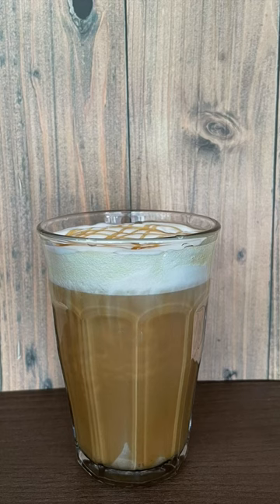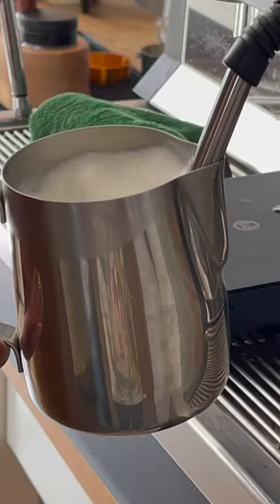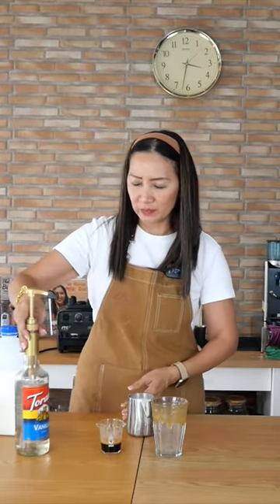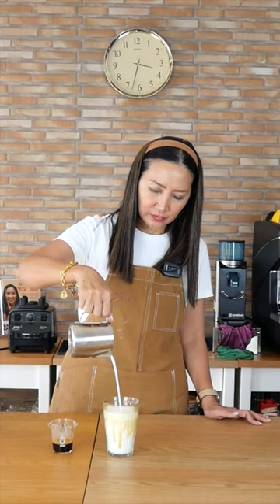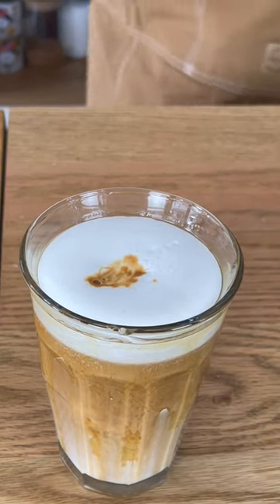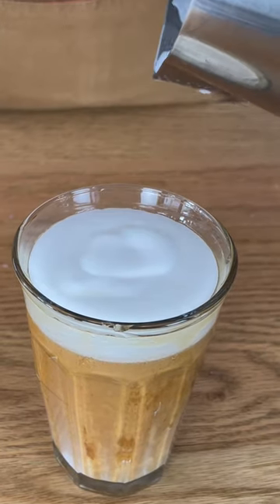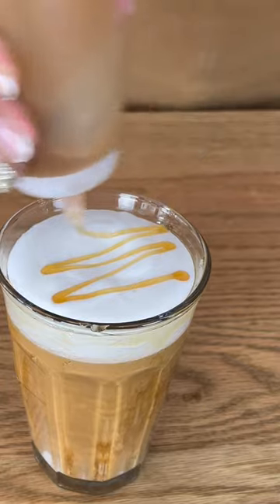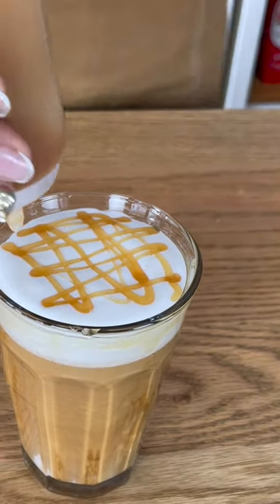EASY 12OZ CARAMEL MACCHIATO FOR CAFES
Hardcover Books
👉OUTSIDE THAILAND AND PHILIPPINES: